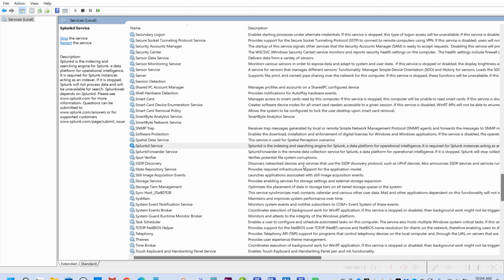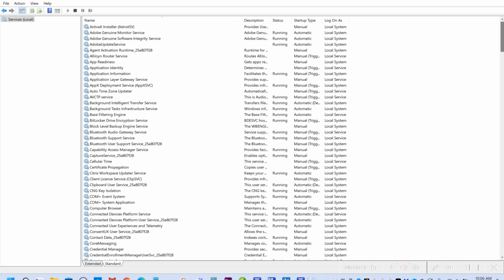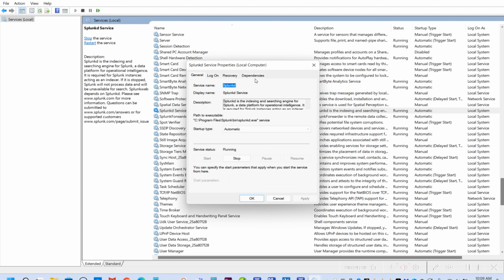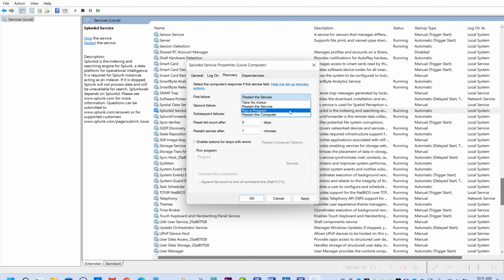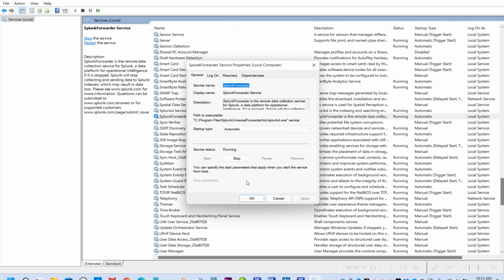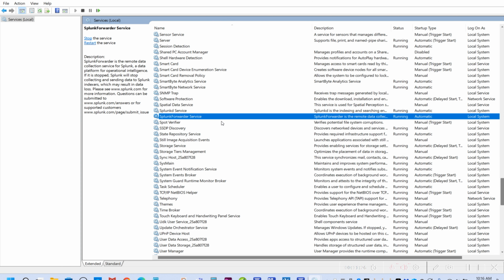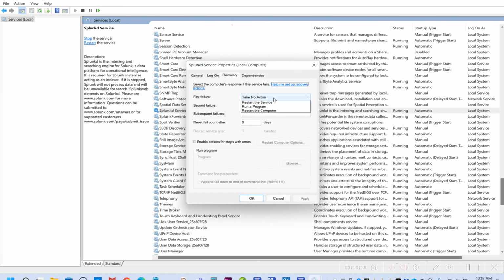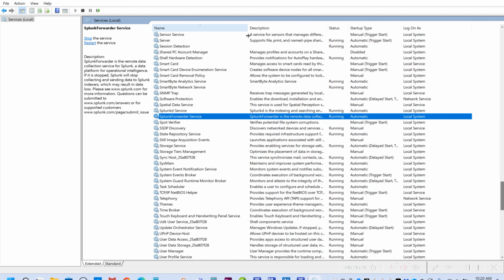Splunk Services Under Windows Services.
In this video we do a deep dive into the Windows Services panel and take a look at how SPLUNK services run under Windows Services.